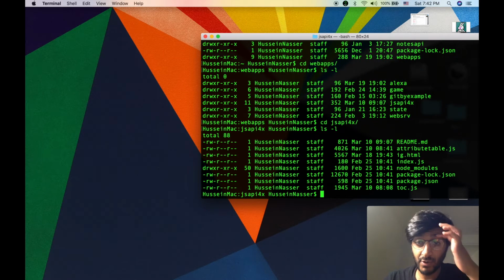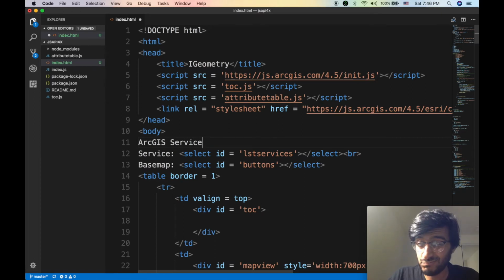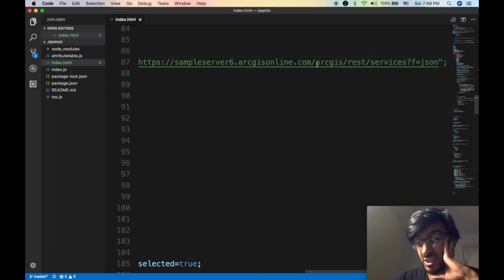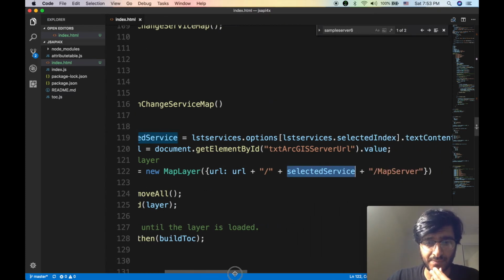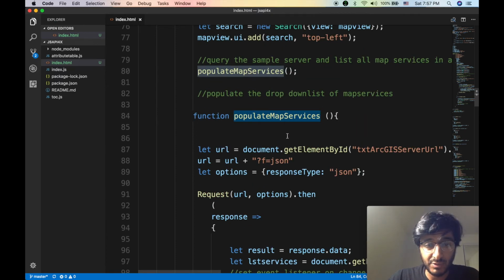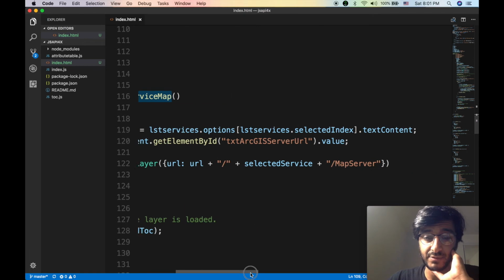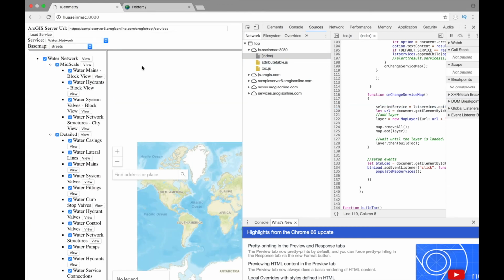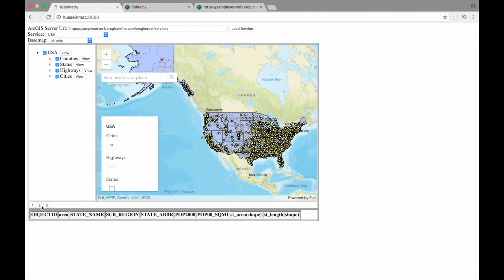ArcGIS Javascript API esrijs 4.x- 27 - List services in any ArcGIS Server instance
In this episode we do some more clean up and make the code more generic to list all services in any arcgis service instead of hard coding it to sampleserver6. We also filter out mapservice only and do some other cool stuff.

Cheers
Husein